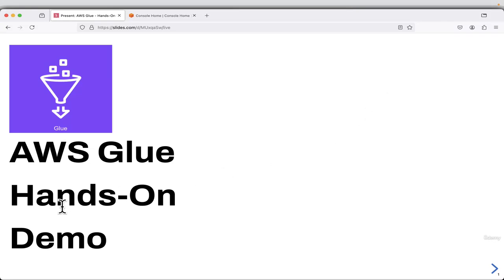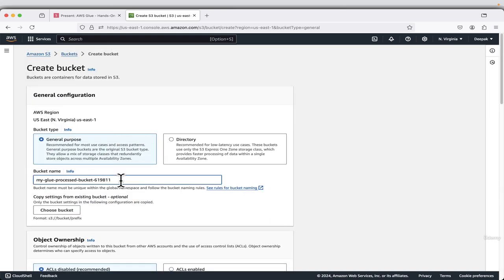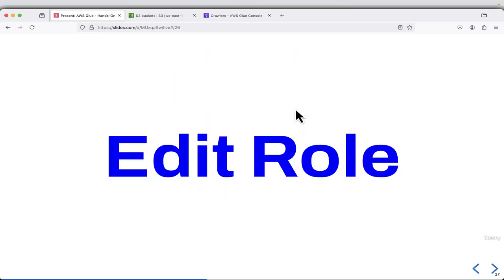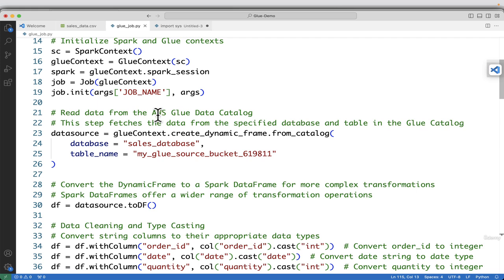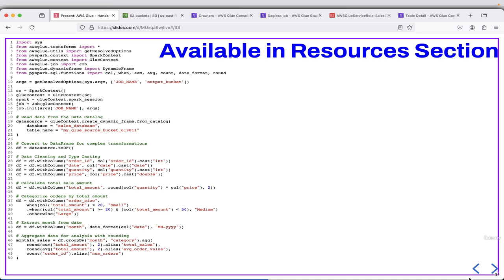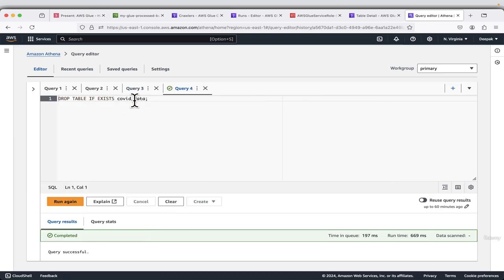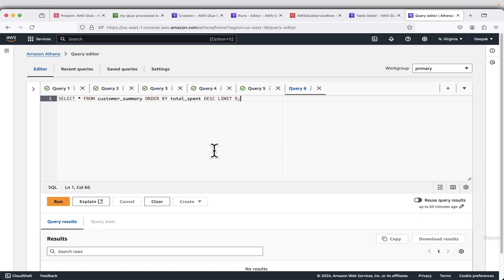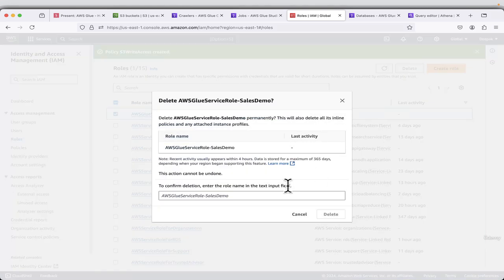9 AWS Glue Hands On Demo